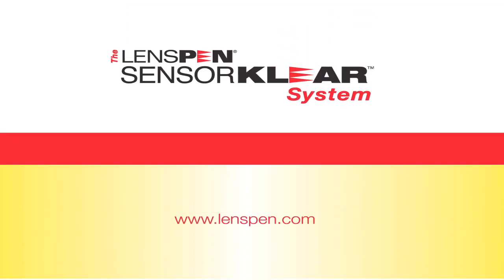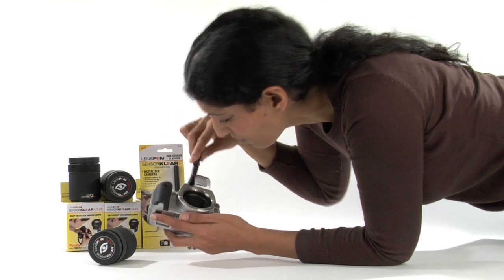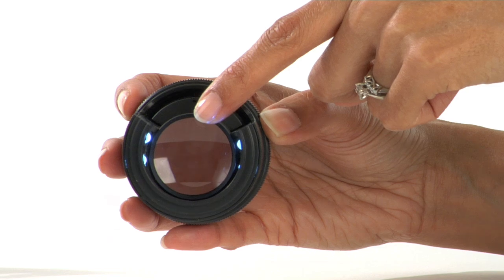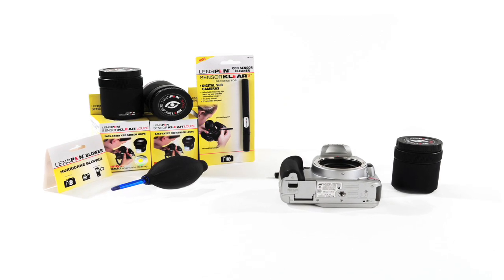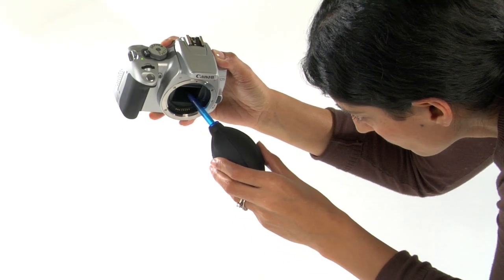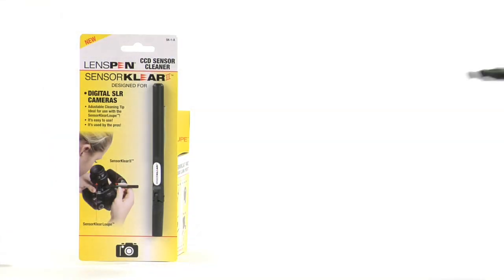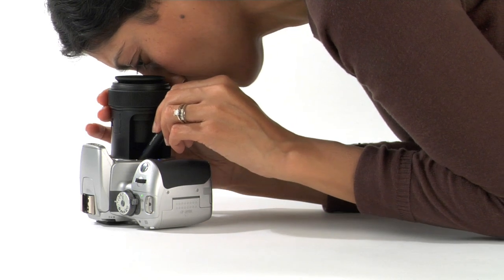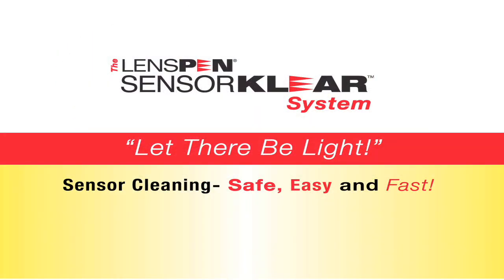Lenspen Sensor Cleaning System English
Lenspen Sensor Cleaning System by Lenspen